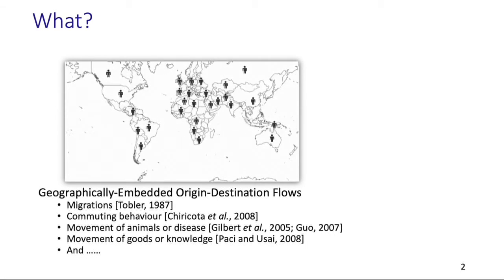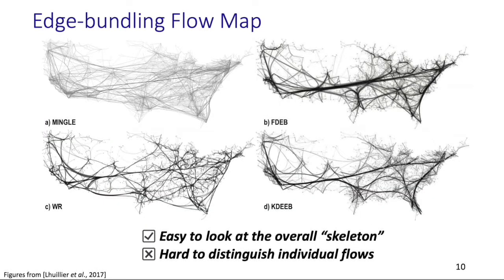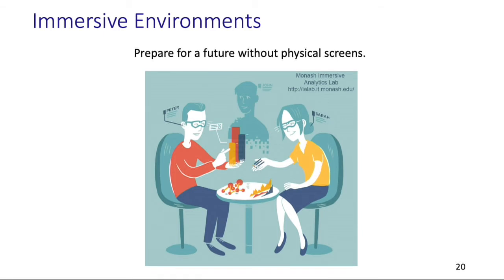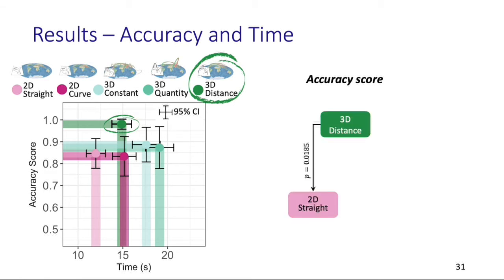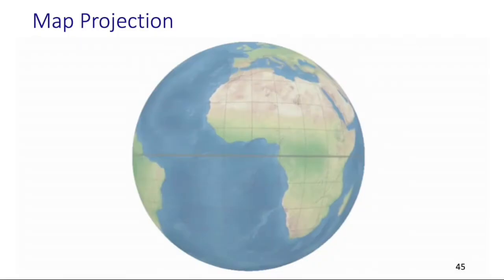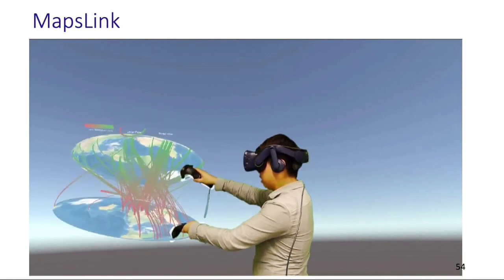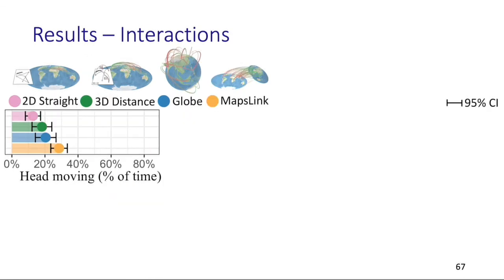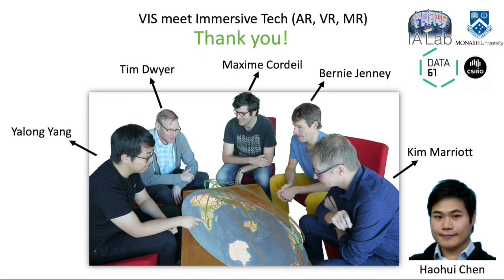[VIS 18 Talk] Origin-Destination Flow Maps in Immersive Environments